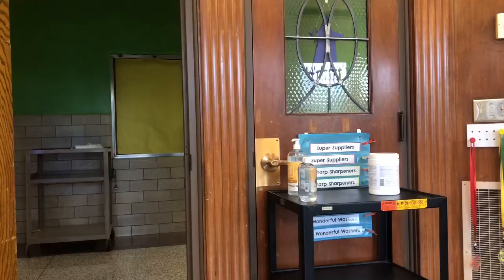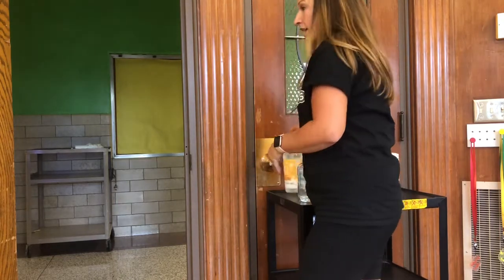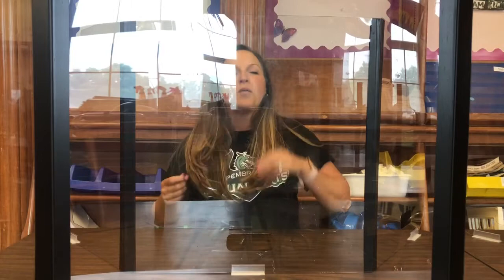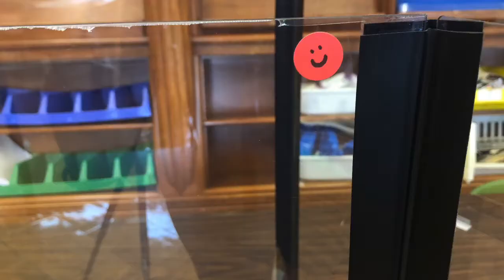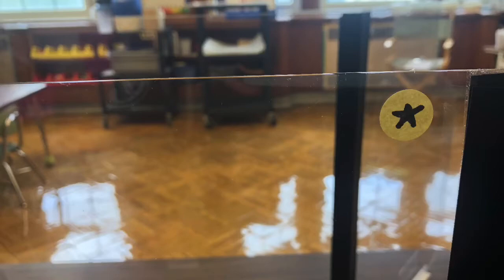PS BTS 2020